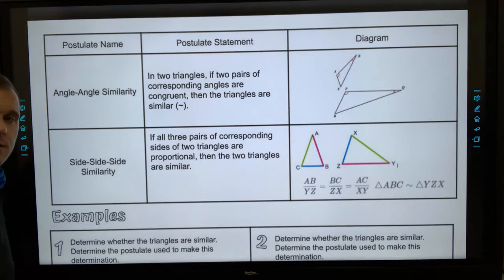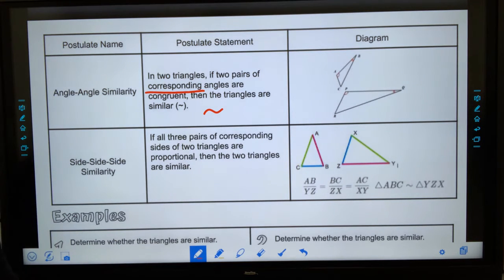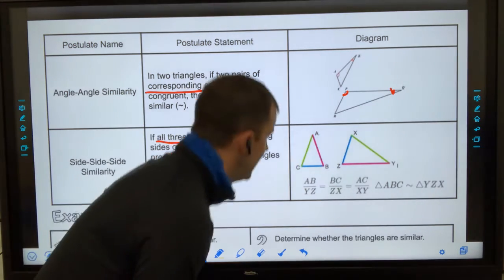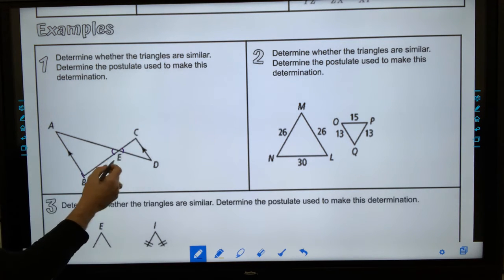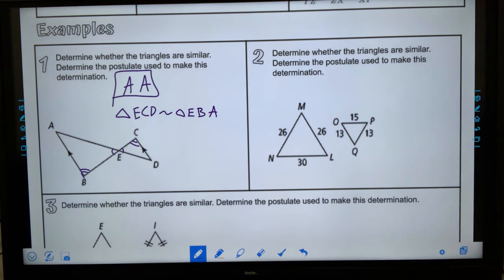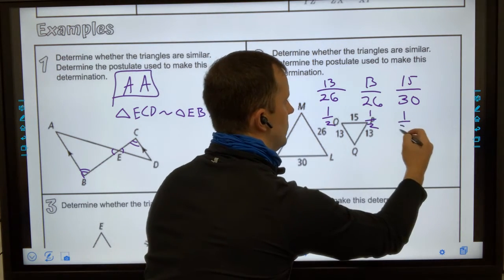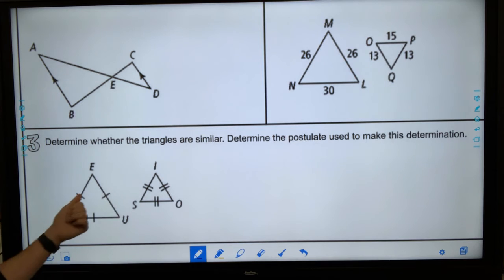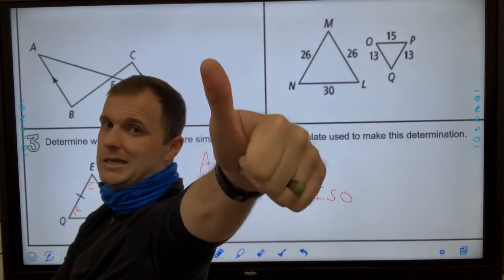4.9 Similar Triangles